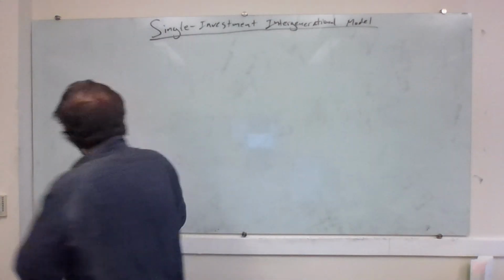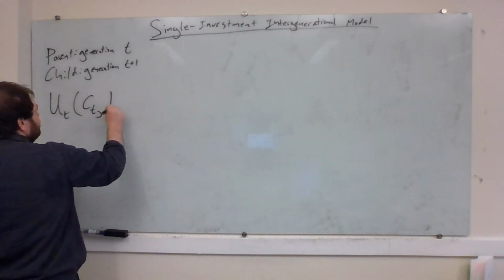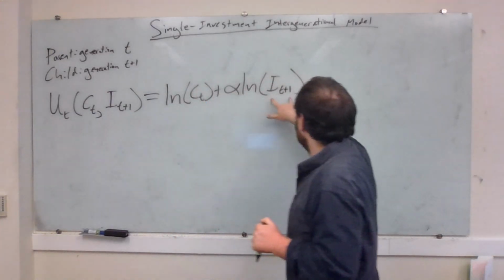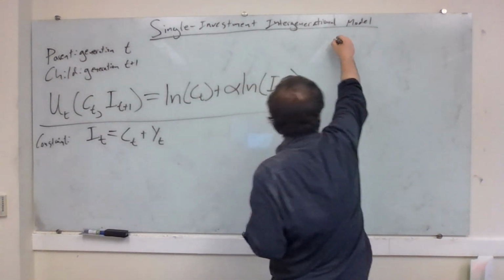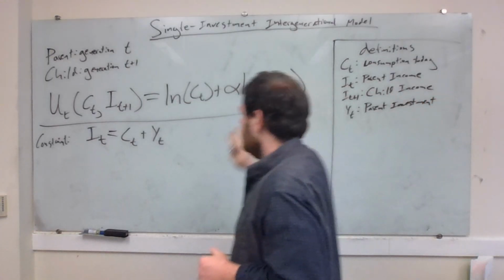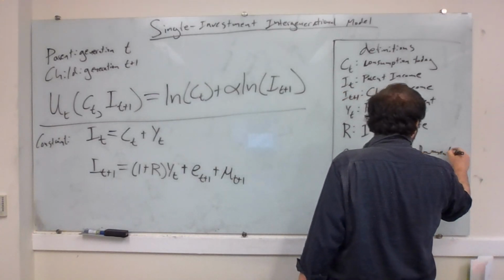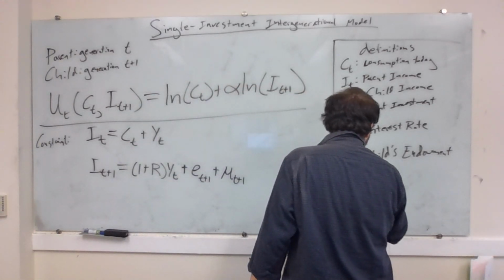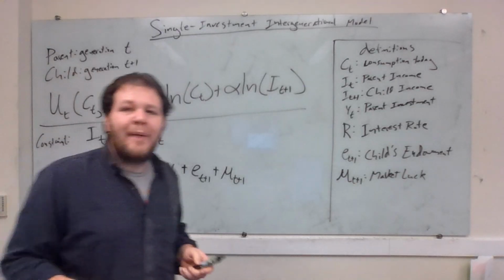Econ 329 Lecture 6 1